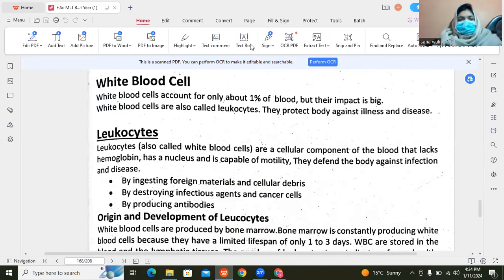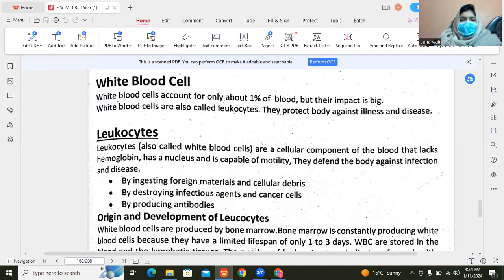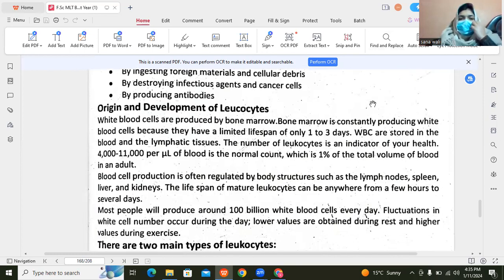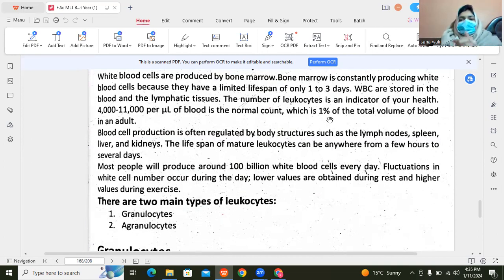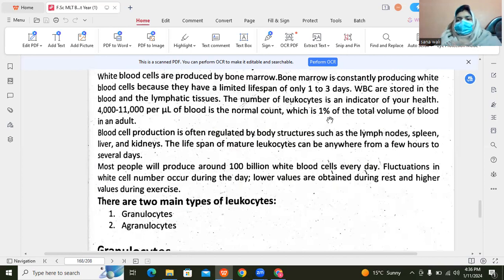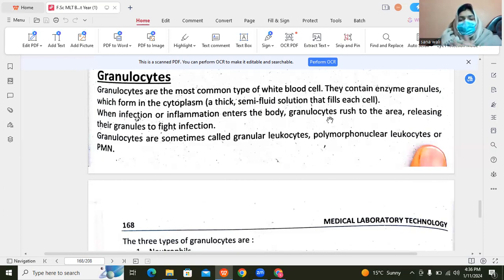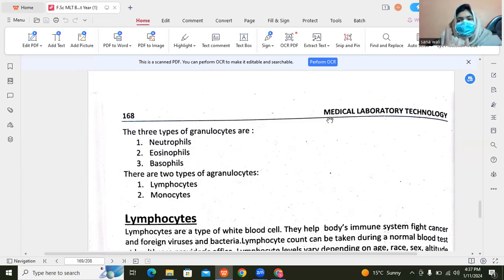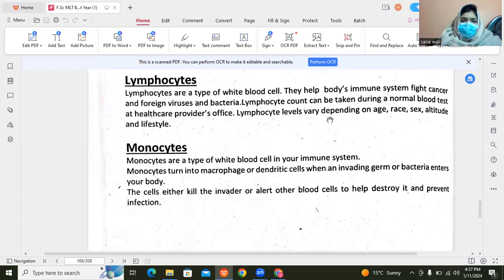White Blood Cells | Chapter 20 | Hematology & Blood Banking | PIAS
This Lecture is about F.Sc Medical Lab Technology provided by @PIAS.Institute

Subject Name:  Hematology & Blood Banking
Class: 1st year (First Year)
Chapter 20: White Blood Cells
Syllabus: According to the Federal Board of Intermediate and Secondary Education Islamabad (FBISE) & Punjab Medical Faculty (PMF) Lahore & AJK

Topics Covered
1. White Blood Cells
2. Leukocytes
3. Granulocytes
4. Lymphocytes
5. Monocytes